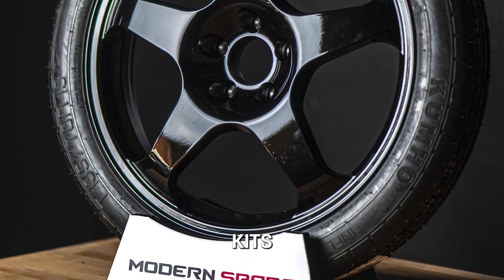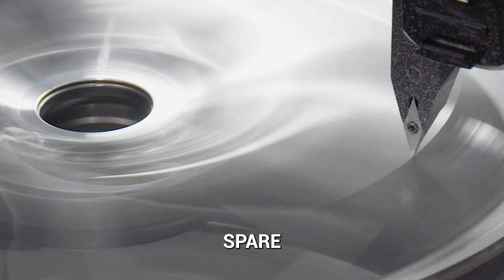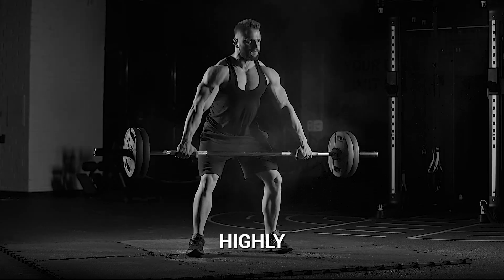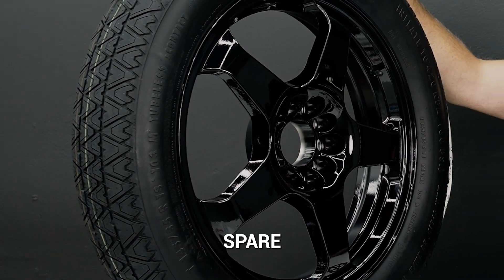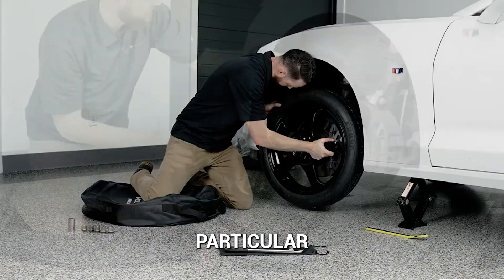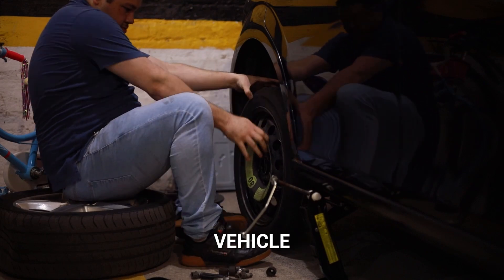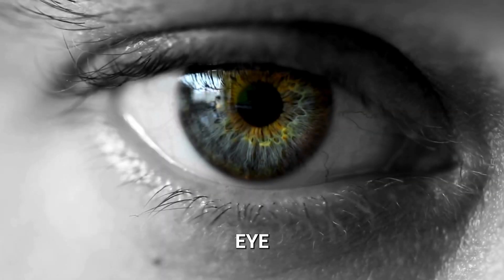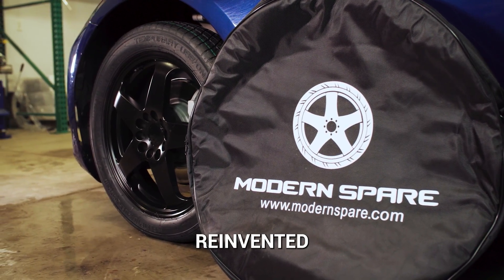#1 Modern Spare For Modern Vehicles: We Didn't Invent The Spare Tire, We Reinvented It.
Engineered Spare Tire Kits: Much More Than Meets The Eye
For the growing number of new vehicles that no longer have a factory-supplied spare tire, Modern Spare engineers and manufactures the ideal compact, after-market spare tire kit.
We designed each spare tire and optional complete spare tire kit from the ground up specifically for each vehicle model they support.

Our proprietary lightweight alloy wheel features an industry-leading, and very specific weight and strength capacity which is critical for even smaller highly efficient vehicles. The weight capacity of our wheel is only part of the critical design equation. To achieve sufficient wheel strength and durability suitable for use on hybrids, electric vehicles, and high-performance models, the Modern Spare design is the result of careful research into modern vehicles and how they operate.

With sophisticated traction control and advanced all-wheel-drive systems on newer vehicles, a space-saving spare tire must meet precise specifications to ensure full compatibility with your particular model.
Gone are the days when just any spare tire can be put on your car and call it good.
When choosing a spare tire for your modern vehicle, do not cut corners by settling for a spare lacking the careful thought and engineering your vehicle requires.
Speaking of critical design features, one example is worth noting. Only Modern Spare’s light alloy wheel is engineered with the proper offset which ensures the correct centering stance for your car and helps to prevent undue wheel-bearing stress.

“More than meets the eye” means more than having a nice-looking spare tire that simply “fits” your car’s wheel-bolt pattern. It means designing a spare with proper specifications even when they are not obvious.

We didn’t invent the spare wheel but we most certainly re-invented it.